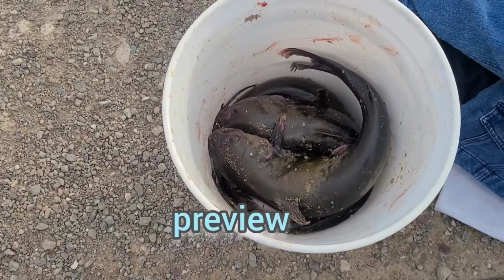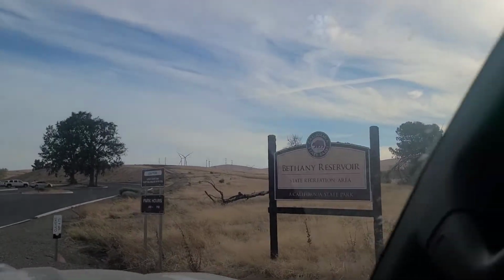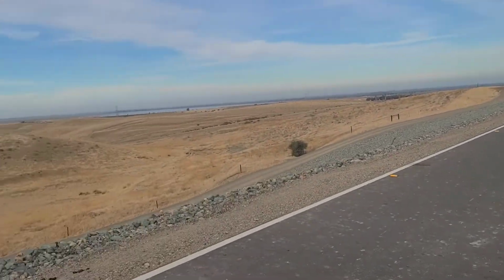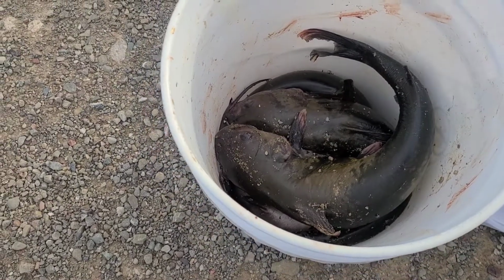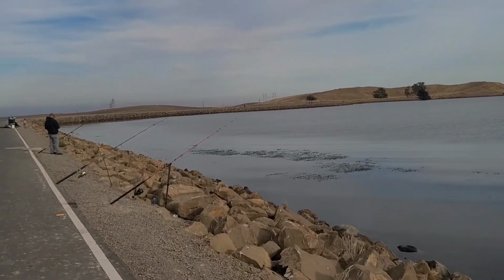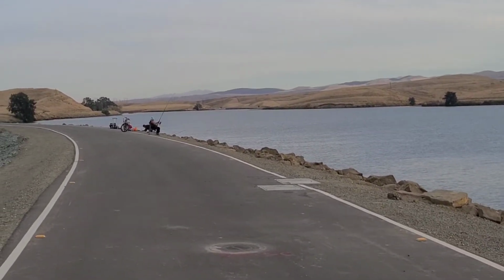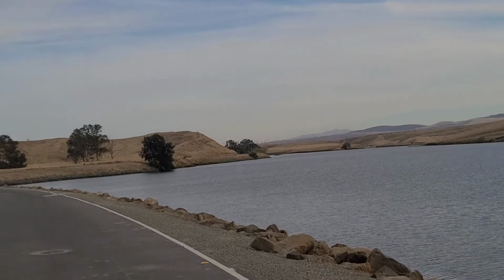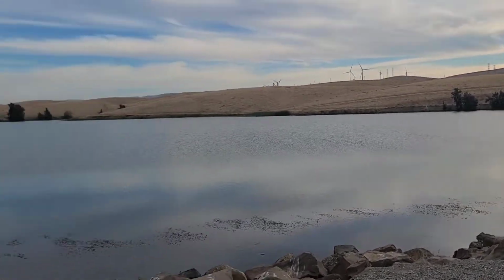Little Hidden Gem to Fish ค้นพบที่ตกปลาลับ